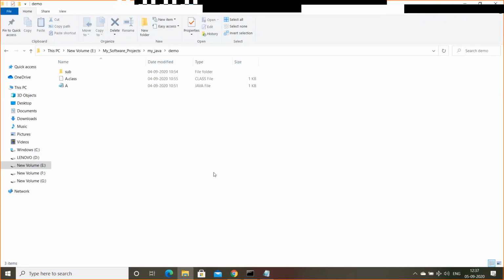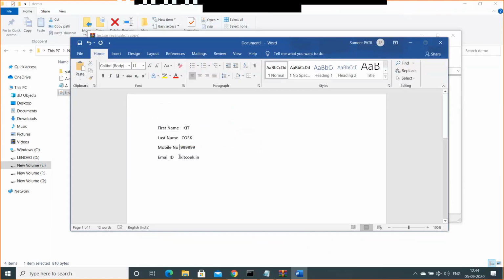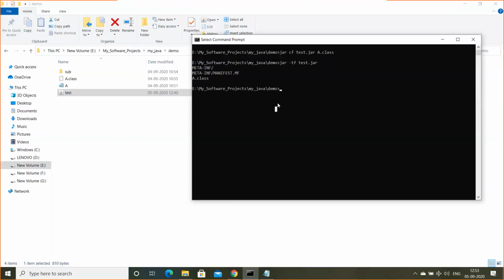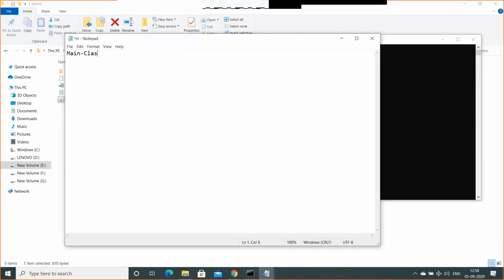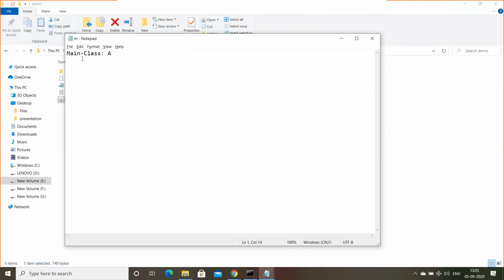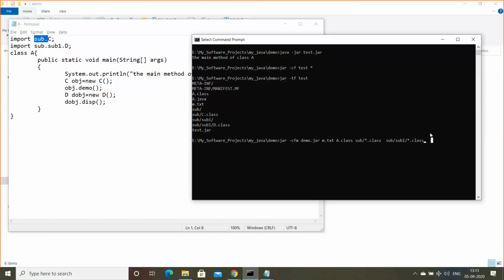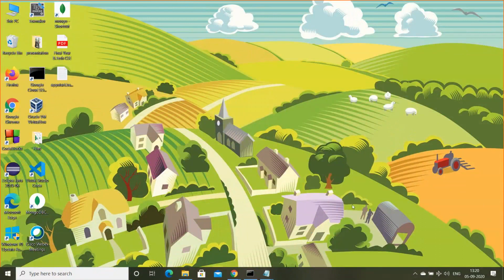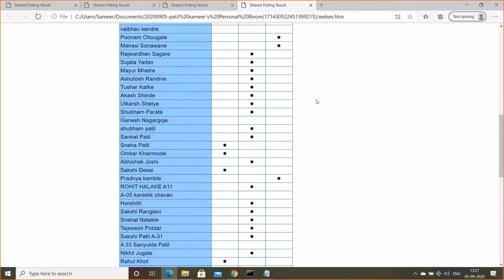APL Session 7 of A & B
Jar file & Packaging in java